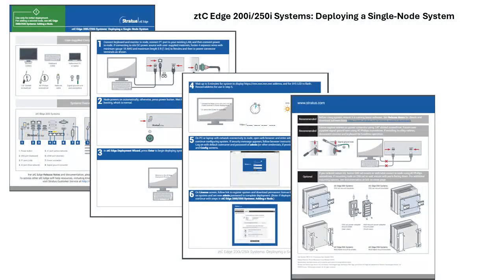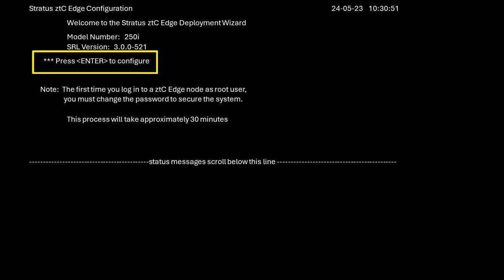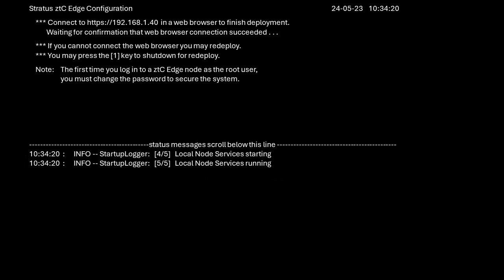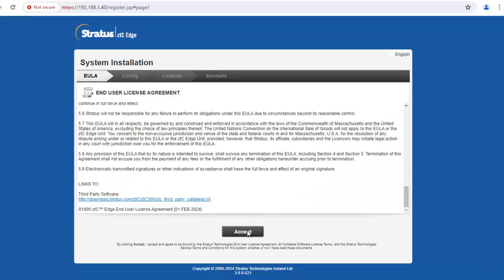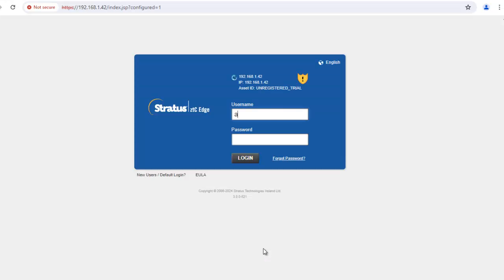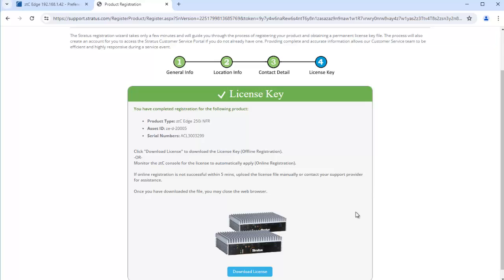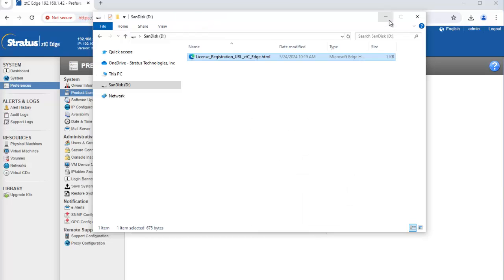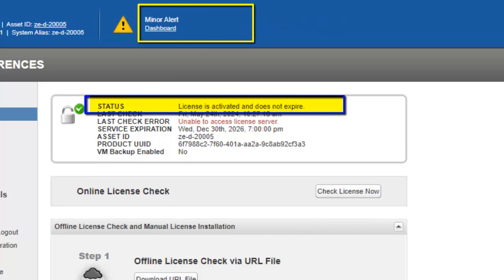ztC Edge Initial Deployment, Registration, and Licensing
This module will provide you with the steps needed to successfully deploy, register, and license your ztC Edge System.